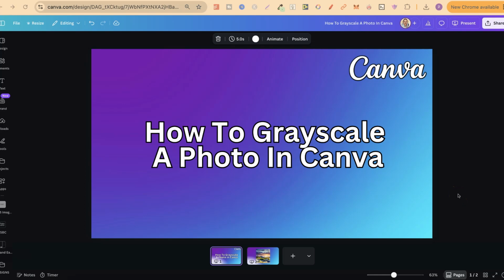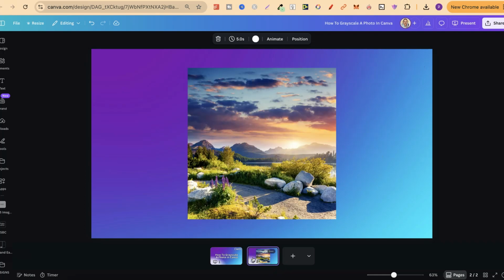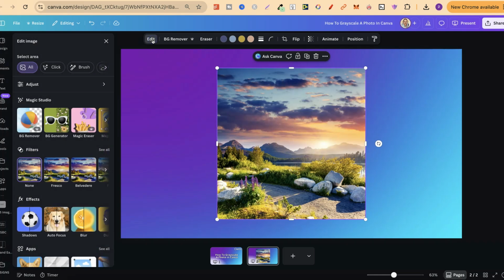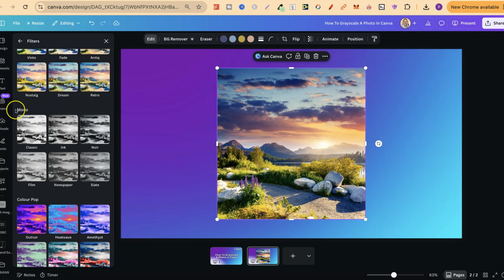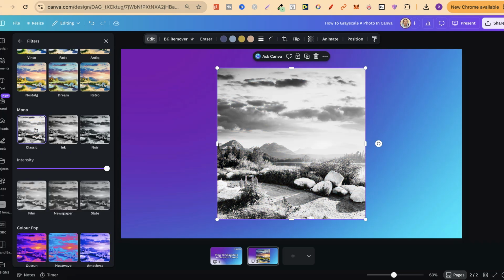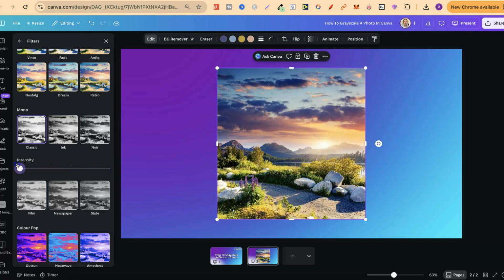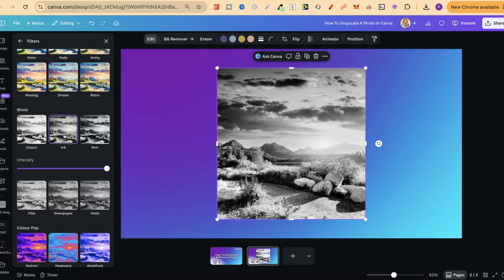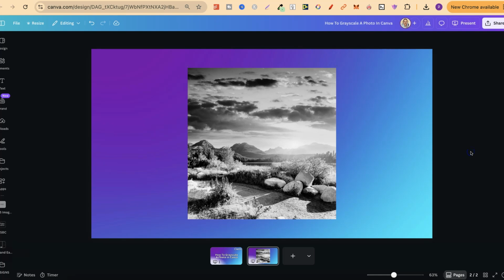How To Grayscale A Photo In Canva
This quick and easy tutorial will guide you through the steps to grayscale a photo in Canva, helping you create stunning black-and-white visuals with just a few clicks. Learn how to apply this classic effect to enhance mood, draw focus, or give your design a clean, minimalist aesthetic, all using Canva's intuitive tools.

In this video, you’ll discover:
✅ How to grayscale a photo in Canva. (step-by-step)